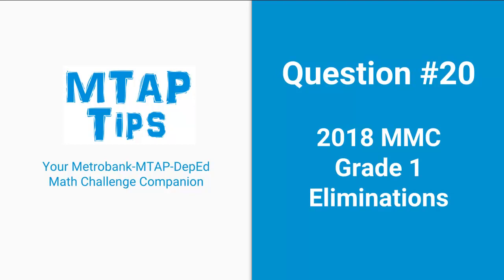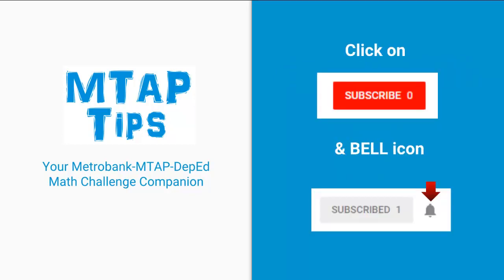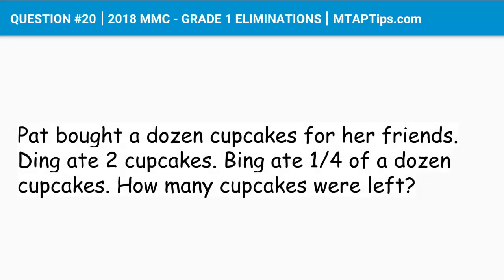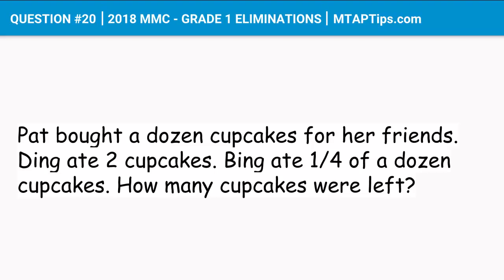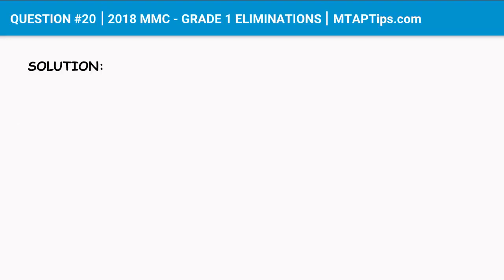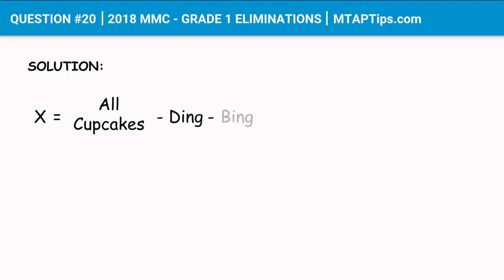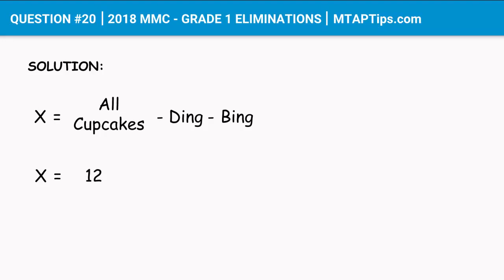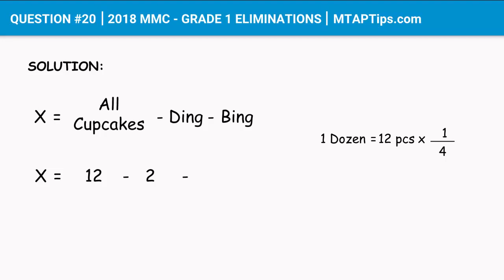QUESTION #20 - 2018 MTAP REVIEWER MMC GRADE 1 ELIMINATIONS